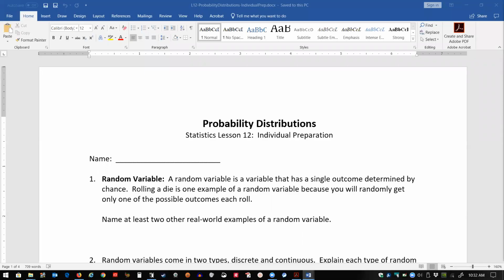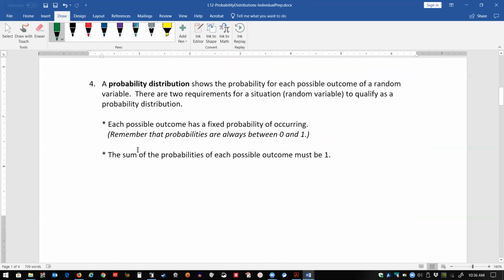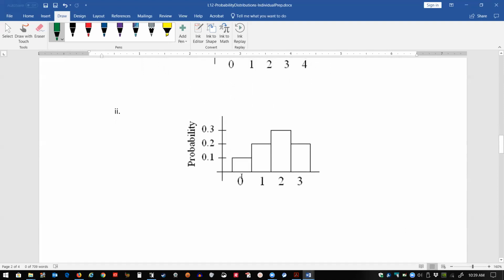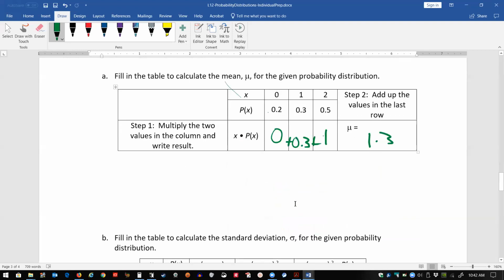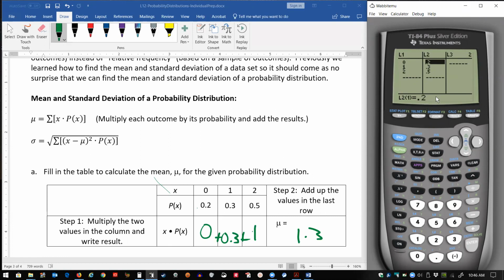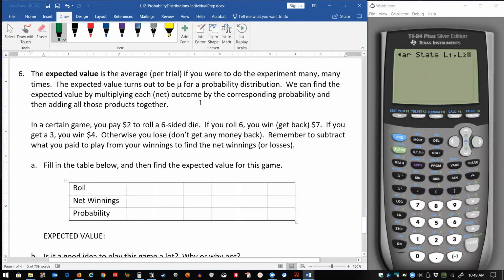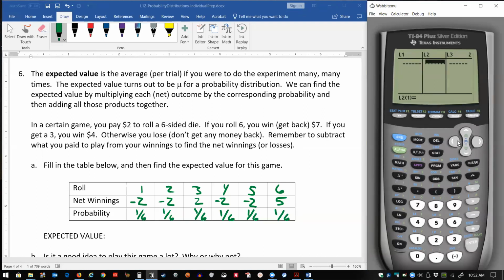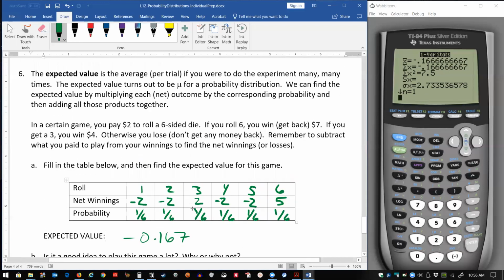L12 ProbabilityDistributions LessonVideo